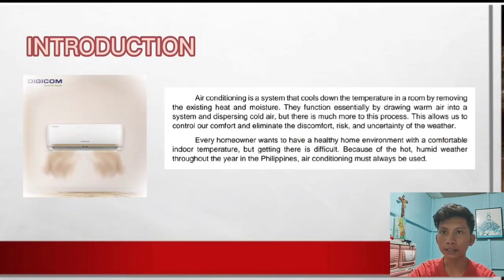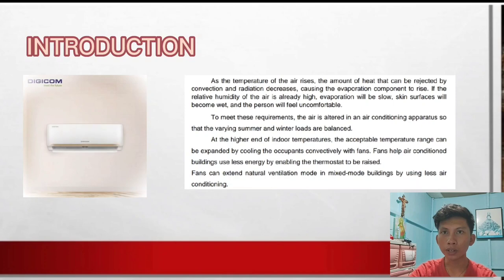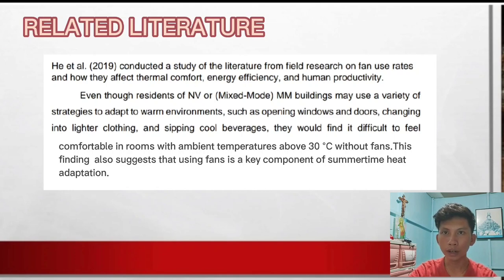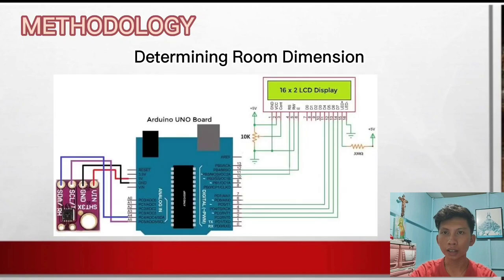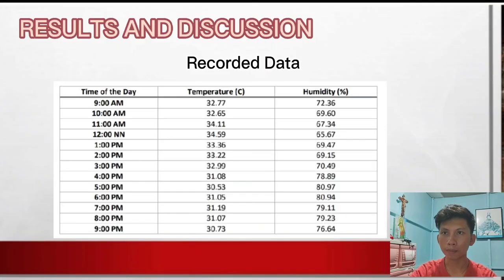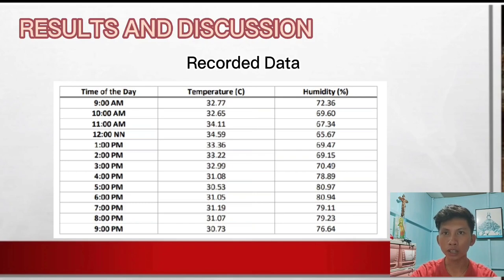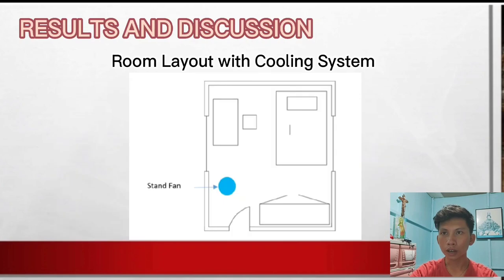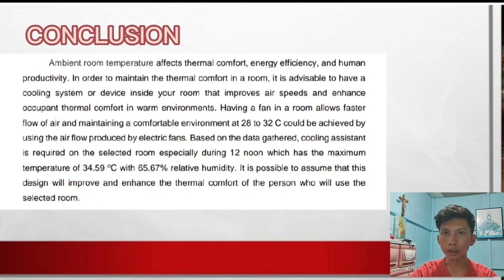Cooling System Design || Laboratory 3